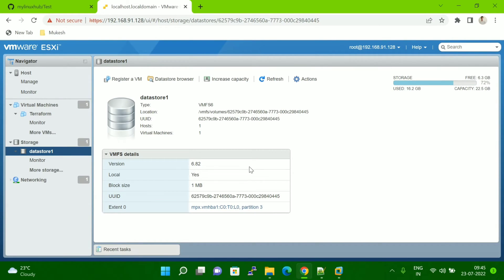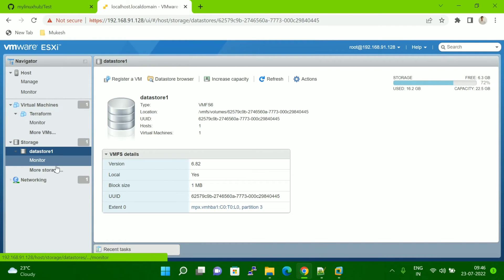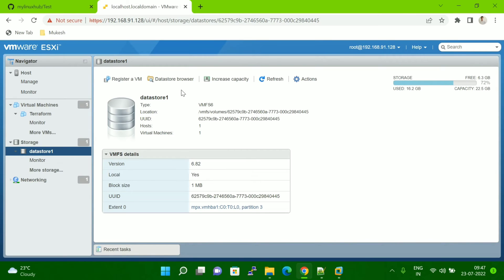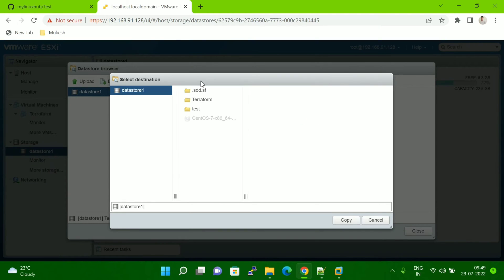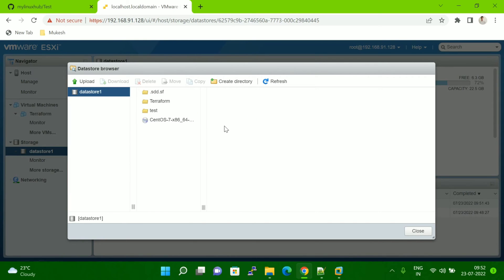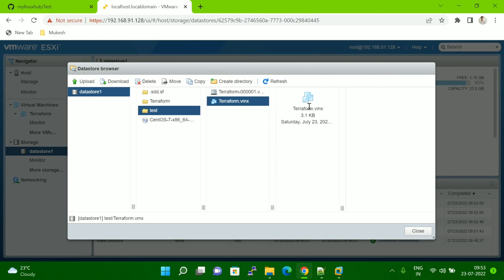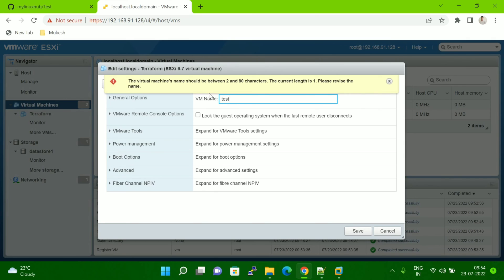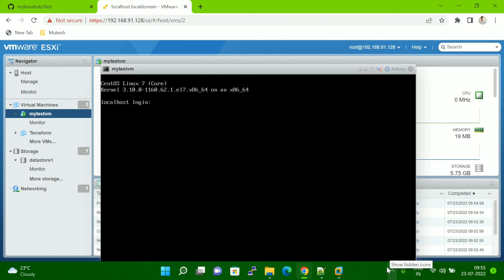How to clone a virtual machine in VMware step by step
This Video is for How to clone a VM with the VMware Workstation clone VM wizard. To clone a VM with the Workstation clone VM wizard, select the VM from Workstation's inventory and click the Manage option from the drop-down menu. Then, select the Clone option.